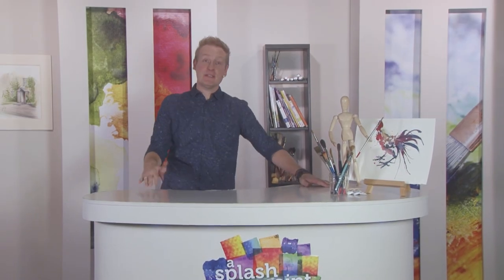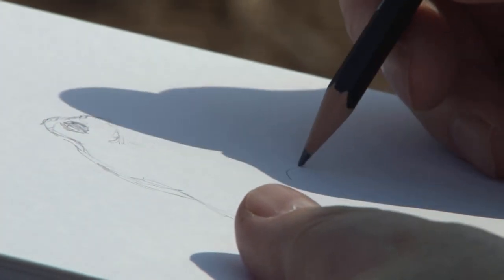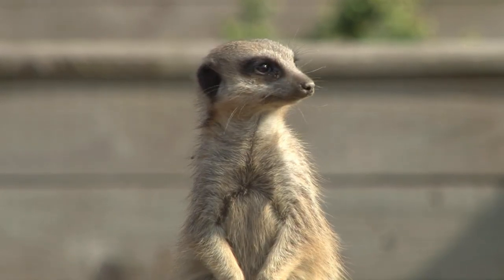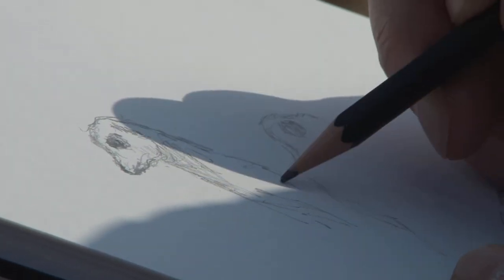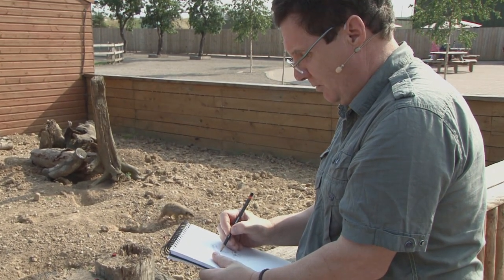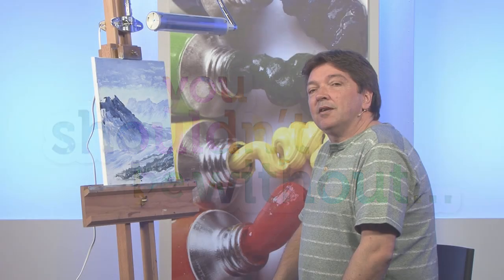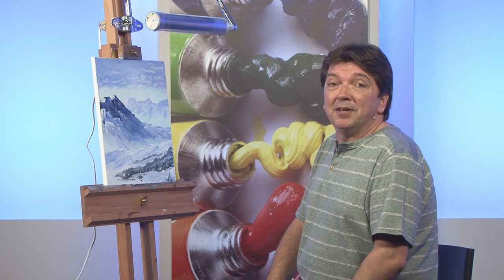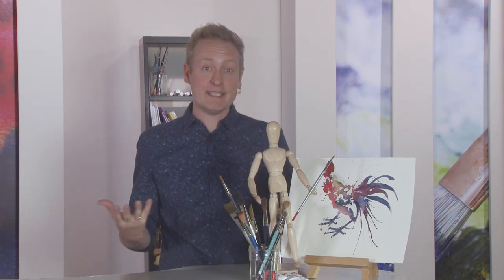A Splash of Paint - Episode 46 - Part Two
Today's creative splash sees Peter Woolley paint white water and rocks to create a dynamic scene.  Pip McGarry is sketching Meerkats at the Yorkshire Wildlife Park, David Hyde demonstrates how to bring your foregrounds to life, and Matthew begins to show us how to get the most out of our camera when capturing images to paint.